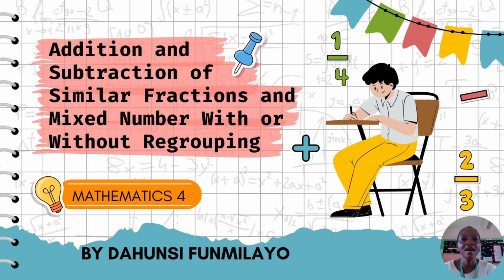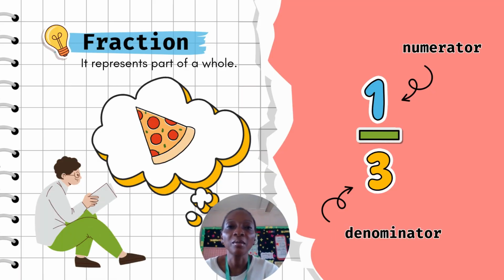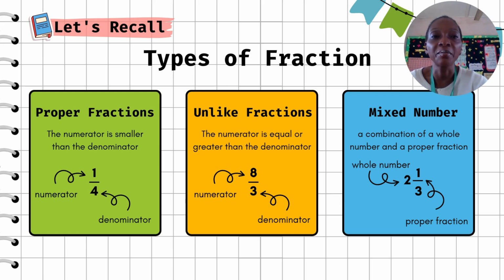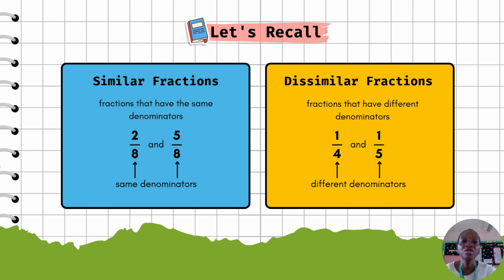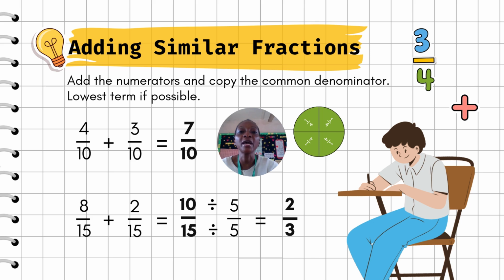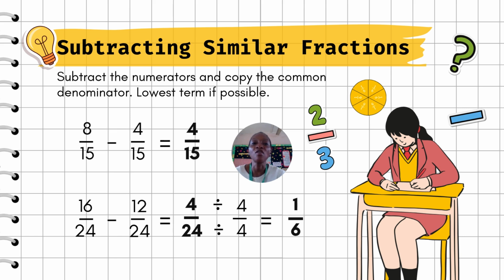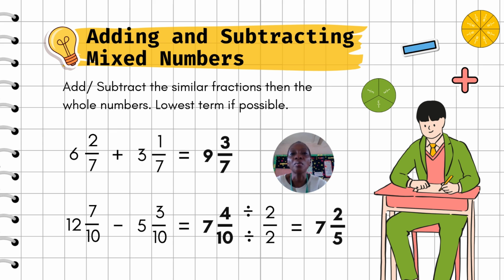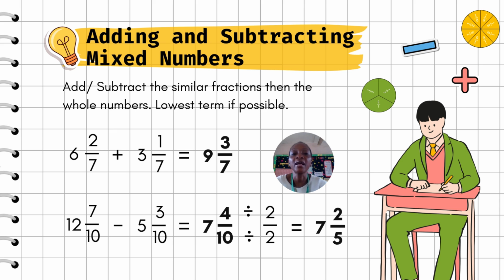➕➖ Addition and Subtraction of Fractions | Easy Math Guide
Master how to add and subtract fractions with like and unlike denominators. Learn step-by-step methods, simplified examples, and tips to avoid common mistakes.